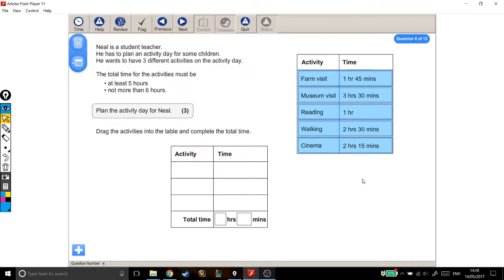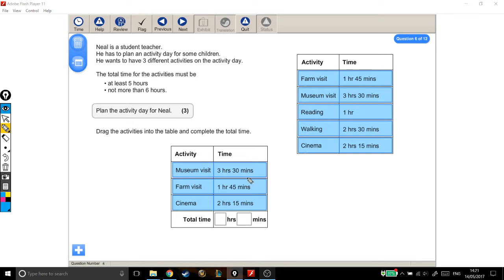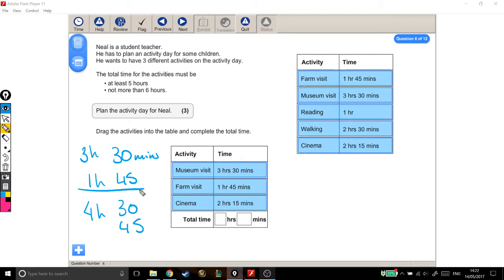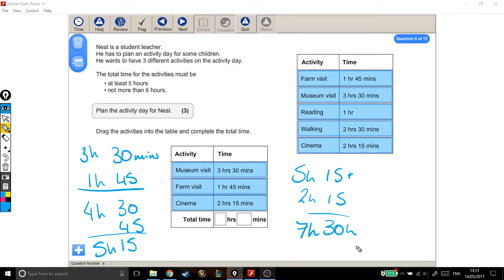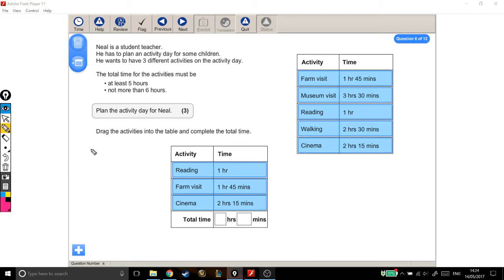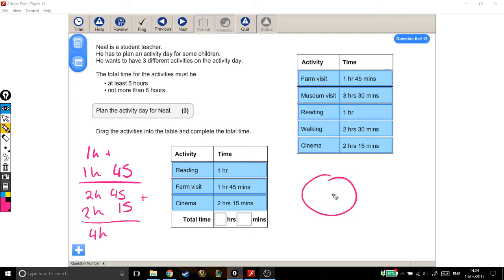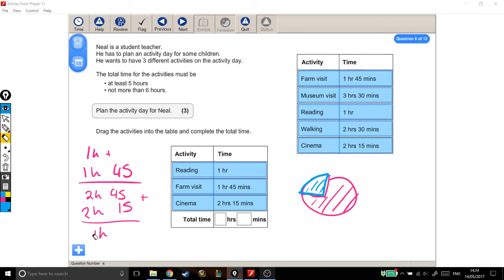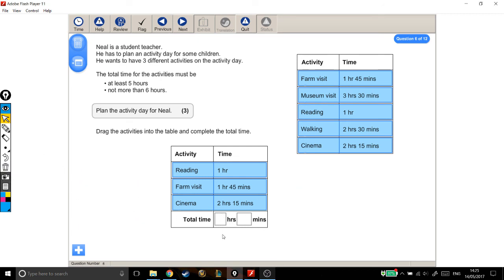Functional Skills Exams Solutions - Level 1 2017 - Question 6